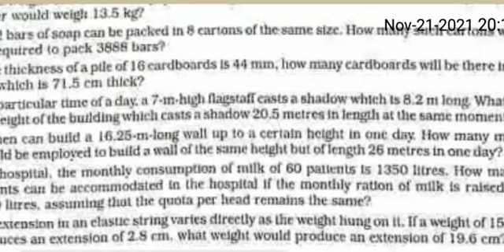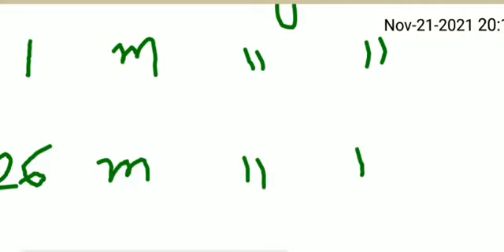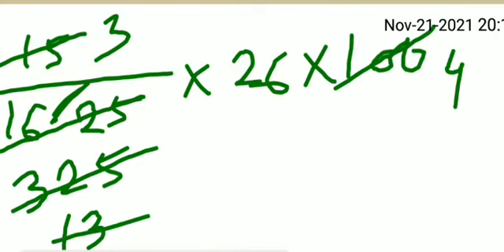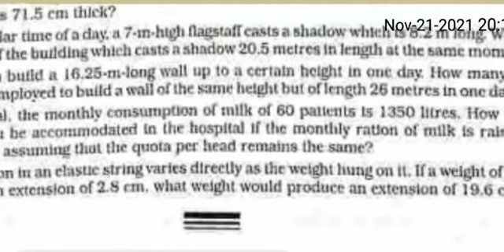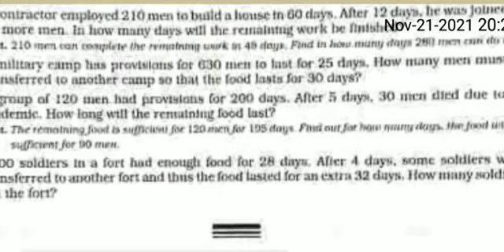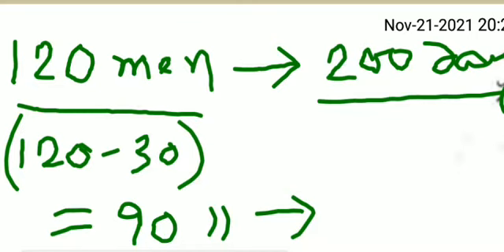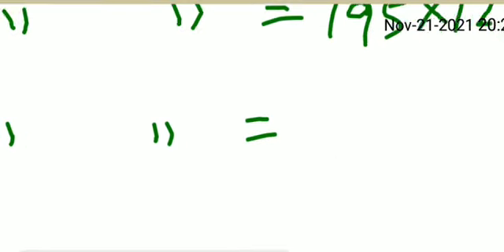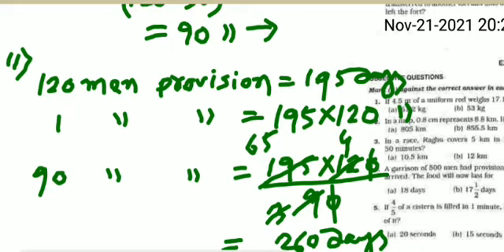Class VII Mathematics